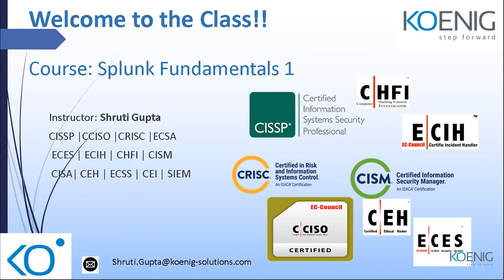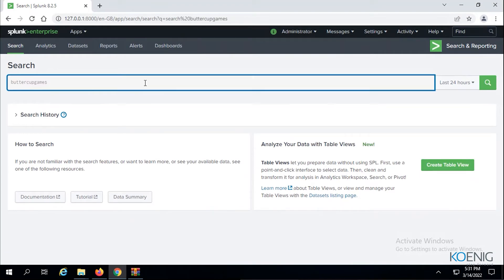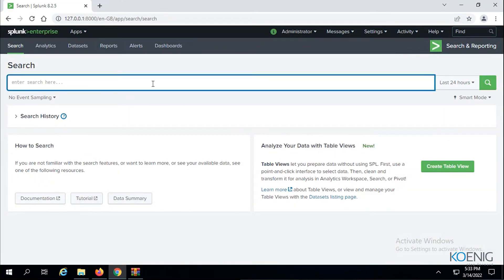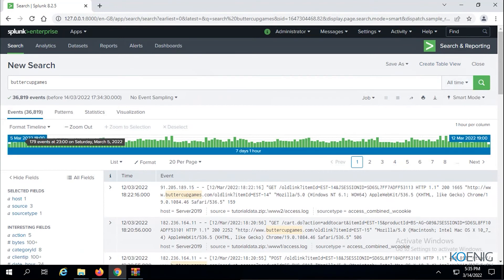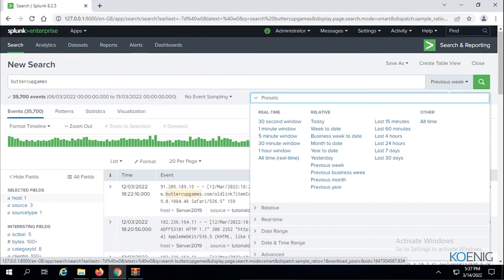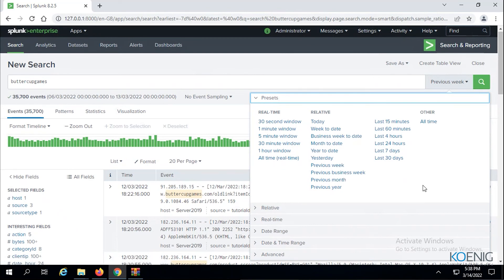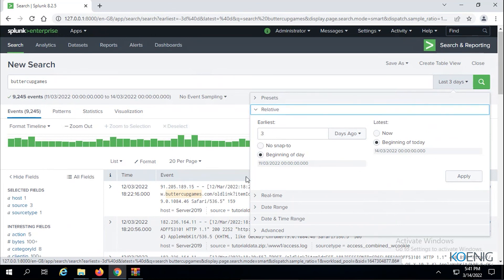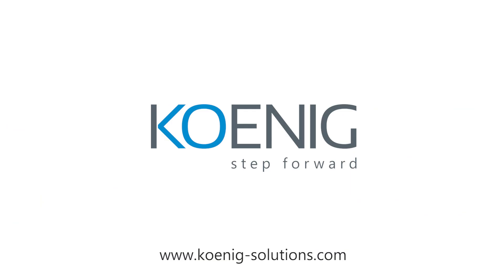Learn Splunk Fundamentals 1 online | Koenig Solutions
Do you prefer Live Online Training but don’t have the Time or Money for it? Do you want to start Immediately? Try Flexi - a Video Recording of Splunk Fundamentals 1 Live Online. Flexi bridges the gap between Live Online and On-Demand solutions.